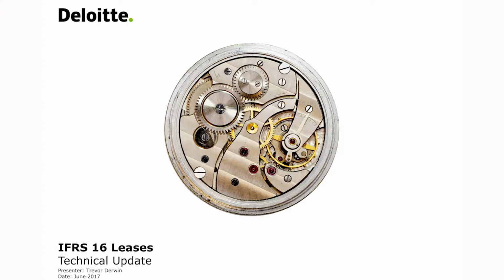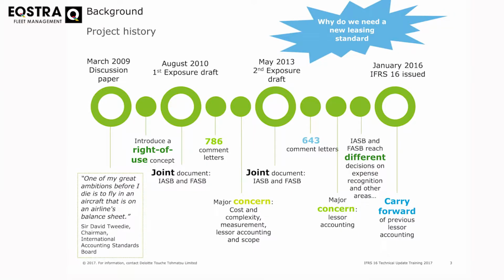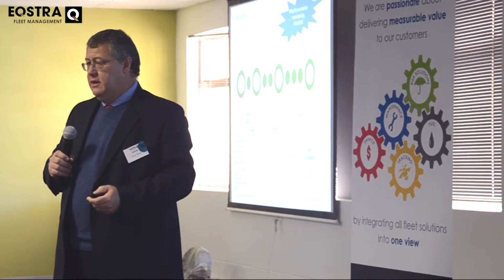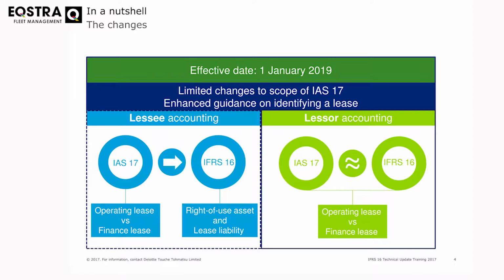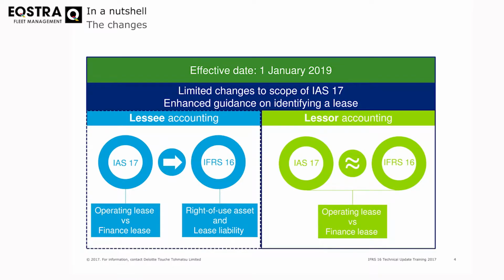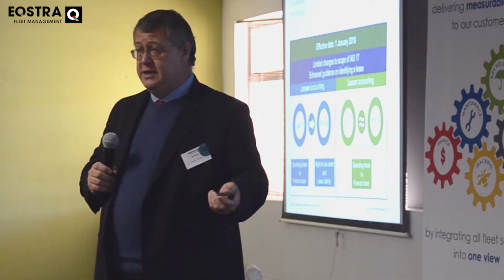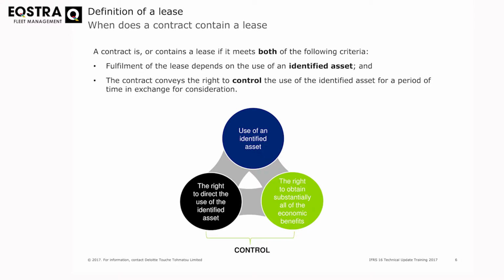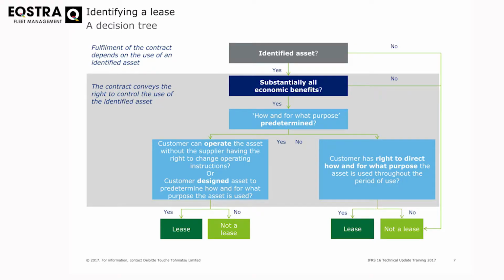What is IFRS 16? | Eqstra Fleet Management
What is IFRS16 and how does it affect the fleet management industry? IFRS 16 is due to turn the fleet management industry upside down. The new reporting standard for vehicle leases came into effect on 1 January 2019, and replaced IAS 17.